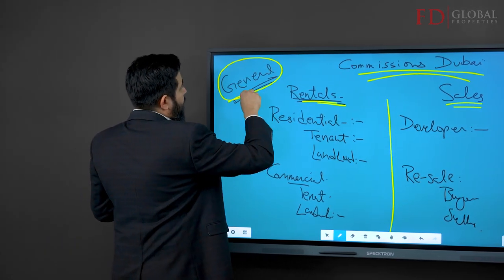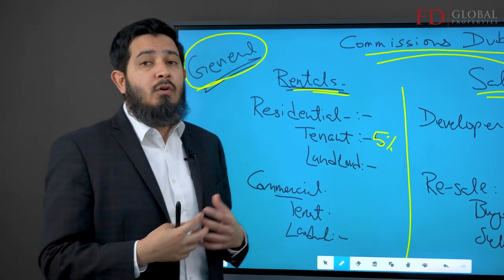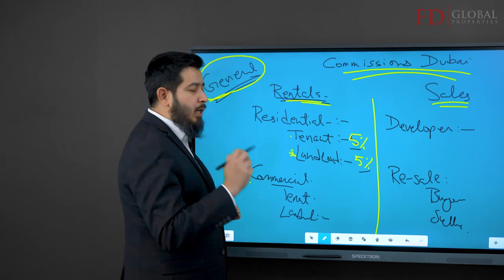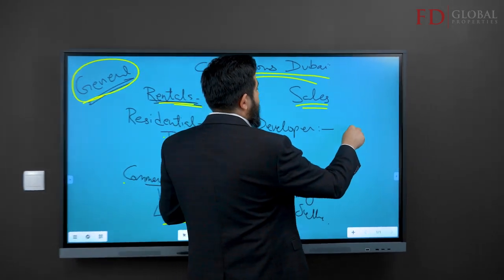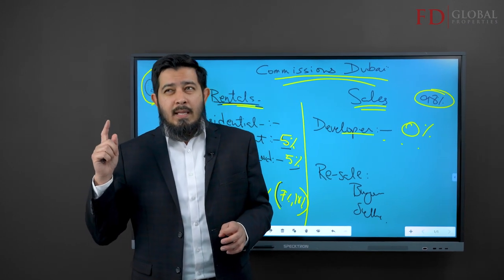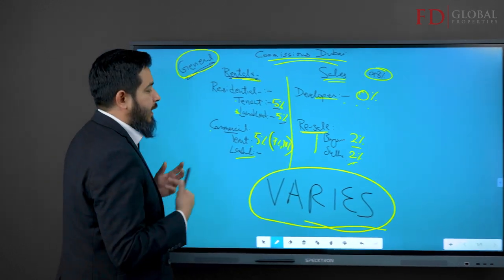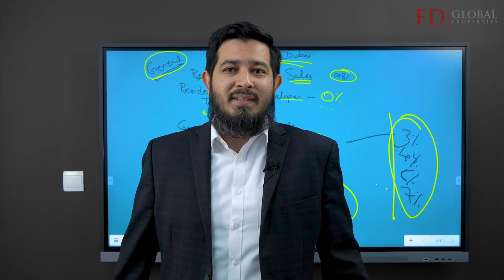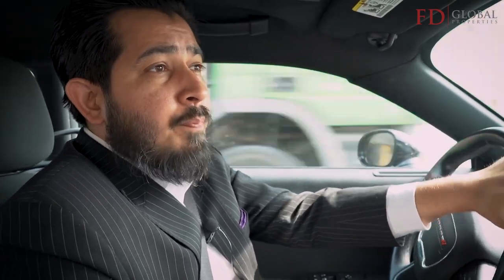Understanding of the commissions in Dubai Real Estate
Thanks for stopping by. This channel covers everything you need to know to win at Dubai real estate, even if you’re a first-timer. So, if you treat real estate investing as a business, not a hobby, and you’re:

1. Serious about building dependable, long-term wealth
2. Ready to put skin in the game

Dubai’s real estate can be both a landmine and a goldmine. My goal is to help you to confidently invest in your dream by highlighting the challenges and opportunities for property investors in Dubai.

For 15+ years, I have helped individual investors and property developers get the best deals regardless of the prevailing local and global market trends.

Some of my VIP clients include Philip Werle of Northstar Brokerage. Philip needed a top real estate company in Dubai to help him identify properties, conduct due diligence, and handle the soul-crushing paperwork. I helped him acquire commercial property for his brokerage firm. He now works exclusively with me to build his real estate portfolio.

If you’re looking for a competent and trustworthy real estate agent in Dubai to help you make informed, smart decisions…

Join my 5-Star VIP service by clicking the link below and filling out a short form (it takes less than 3 minutes). We'll then schedule a FREE 45-minute consultation to discuss your investment goals…and see if we’re a good fit.

The 5-Star VIP service is not for you if you’re:

1. A speculator or gambler
2. Looking to ‘flip’ or get rich overnight
3. Or you can’t walk away from a deal.

Learn how to sell real estate in Dubai.

Take the first steps as a Realtor to sell Dubai Real Estate with online mentorship from Fahd Dawood.

We shall provide training, knowledge, expertise, and guided support along the way.